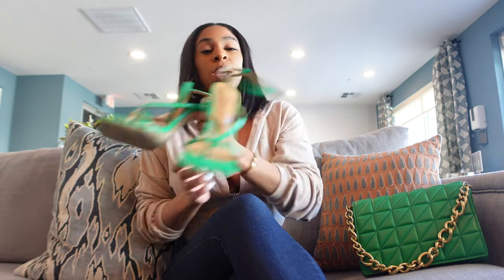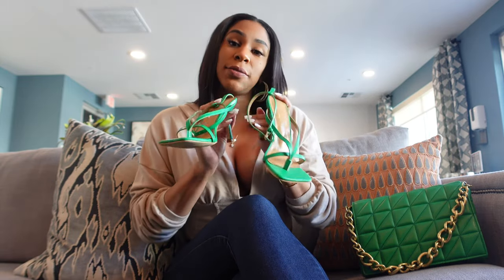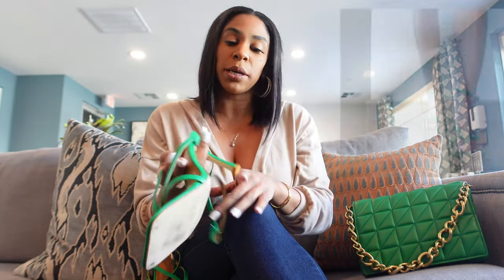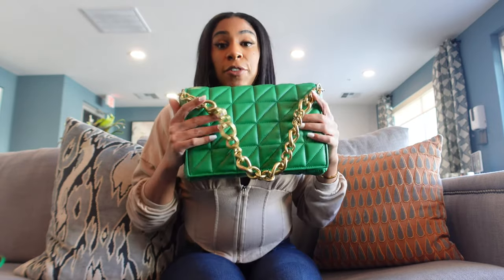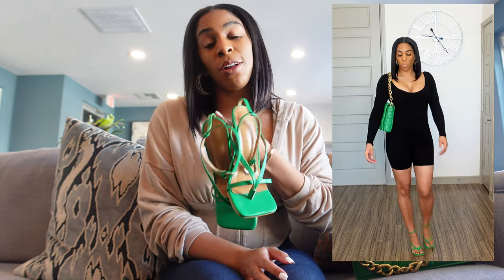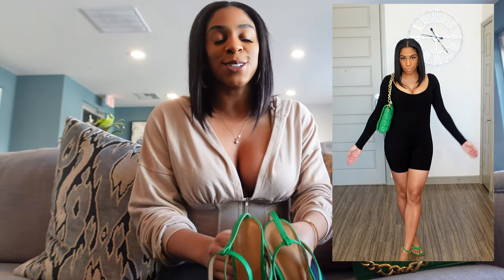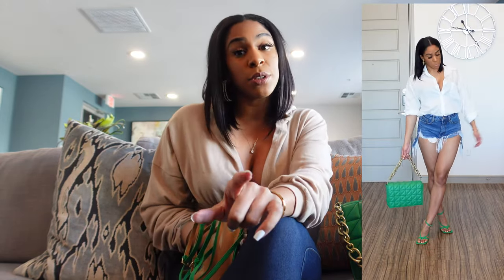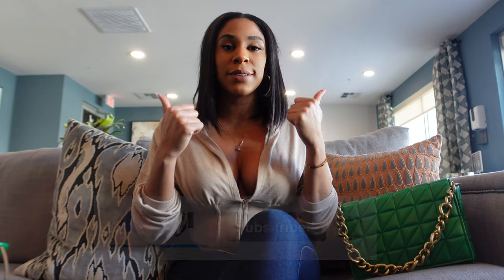Bottega Green Stretch Sandal Dupe for $25! + Zara Quilted Bag Bougie on a Budget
CHANGE IT UP HEELS
color : GREEN
Size 39

ZARA
QUILTED CHAIN STRAP SHOULDER BAG